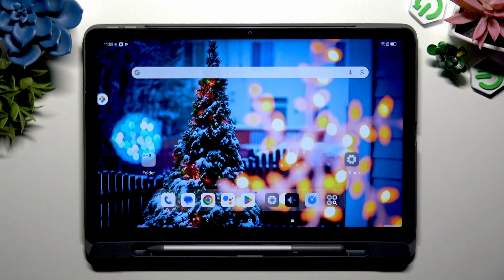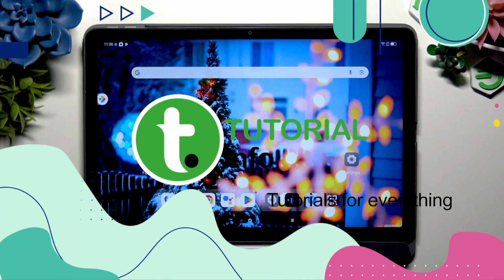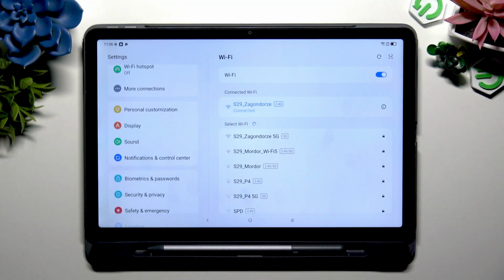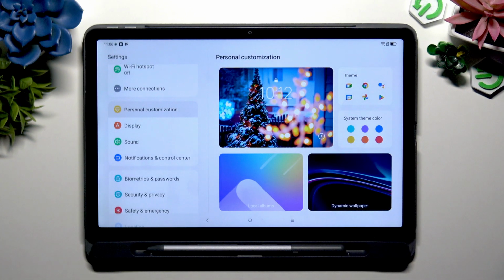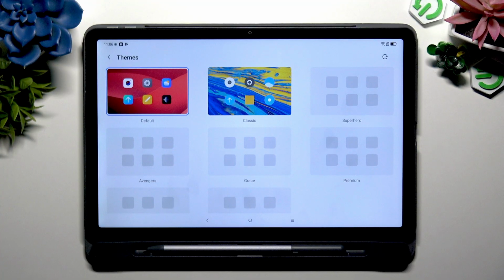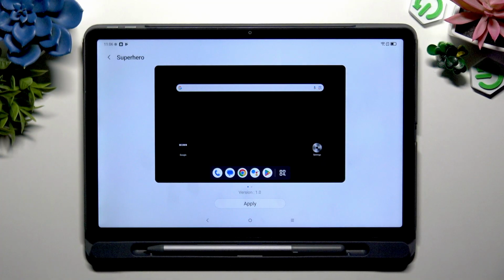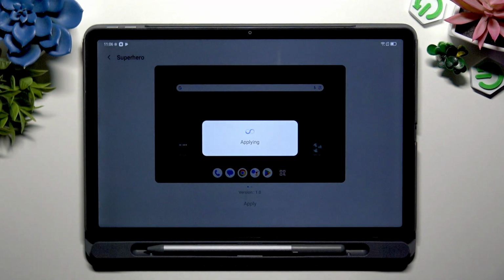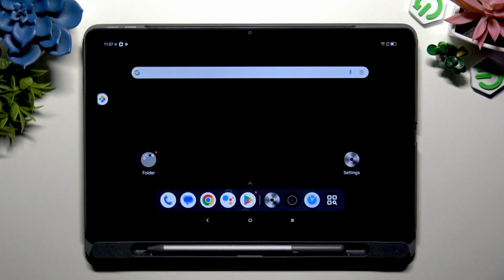LENOVO Tab K11E – How to Change Device Theme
In this short and clear video we show exactly how to change the device theme on the LENOVO Tab K11E. You will learn where to find the Theme settings, how to open Settings → Personal Customization, accept the Allow All popup, browse the theme gallery, choose the theme you like and tap Apply. Follow these simple steps to change wallpapers, icons and overall look quickly on your LENOVO Tab K11E running the tablet software.

How to change theme on LENOVO Tab K11E?
How to find the Theme setting on LENOVO Tab K11E?
How to apply a downloaded or built-in theme on LENOVO Tab K11E?

0:00 Intro
0:08 Open Settings and go to "Personal Customization"
0:29 Tap "Allow All" in the popup and open Theme
0:38 Wait for themes to load and choose one
0:56 Tap "Apply" to set the selected theme
1:12 Check the new theme on your home screen
1:18 Outro – like, comment and subscribe